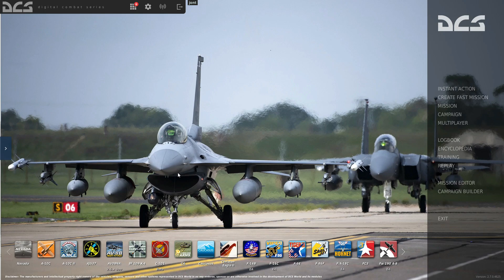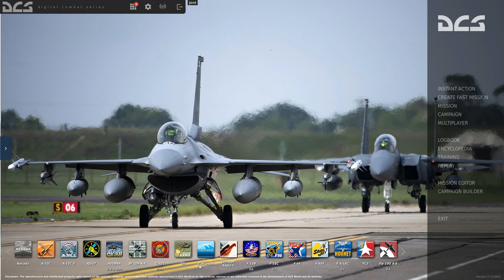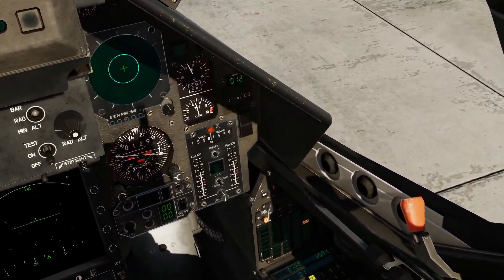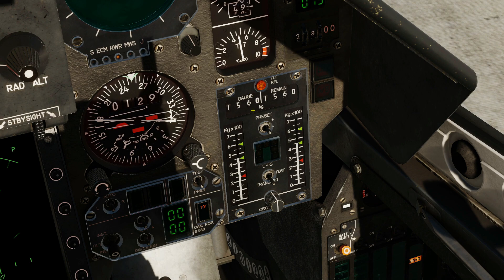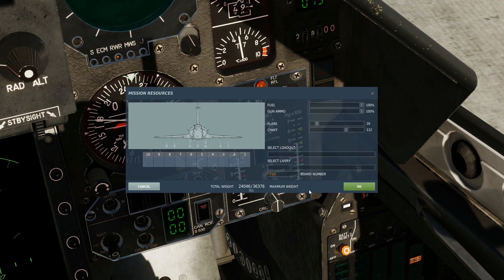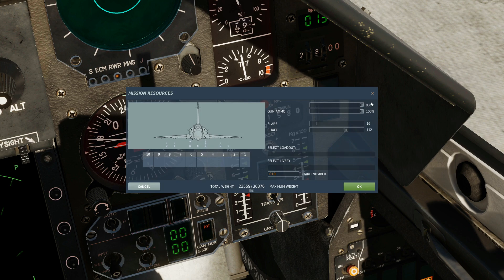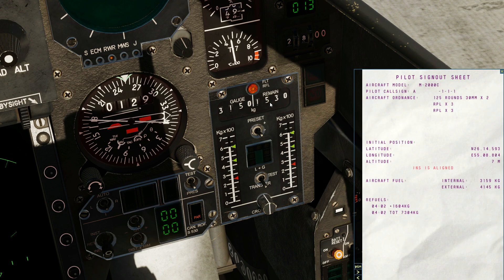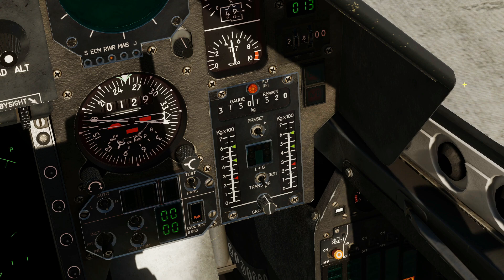Mirage 2000C: Manual Fuel Totalization Tutorial | DCS WORLD